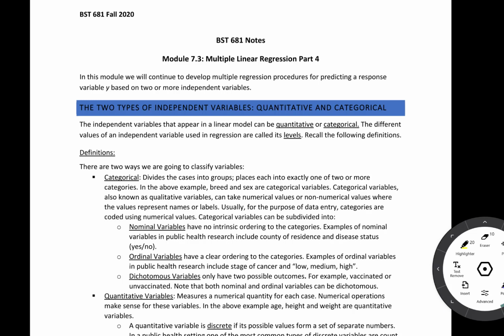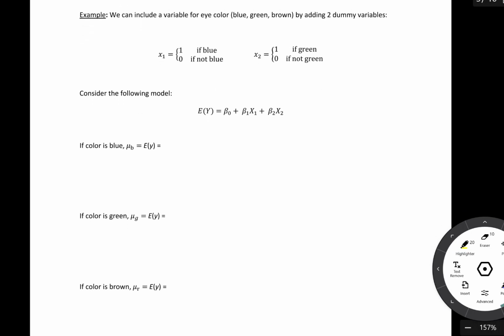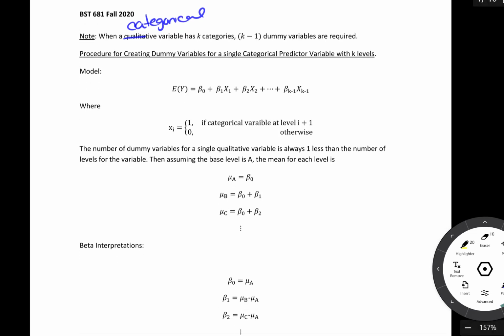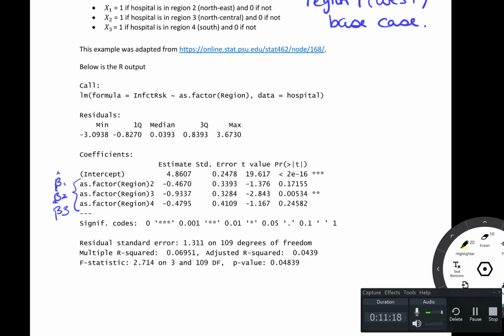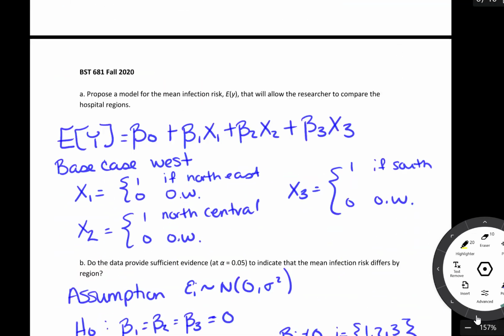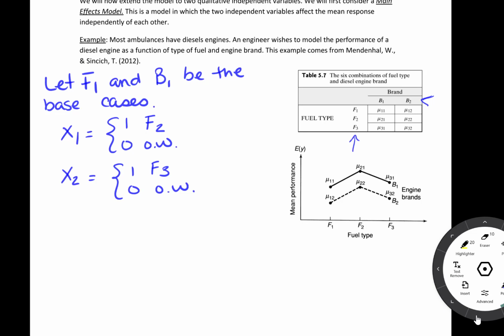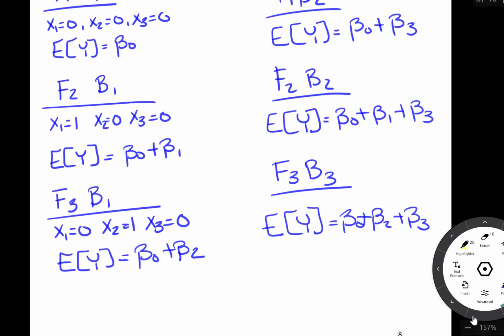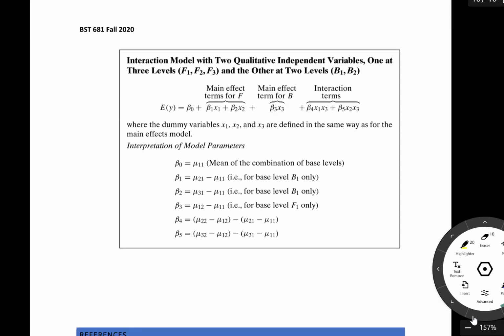BST 681: Module 7.3 Lecture